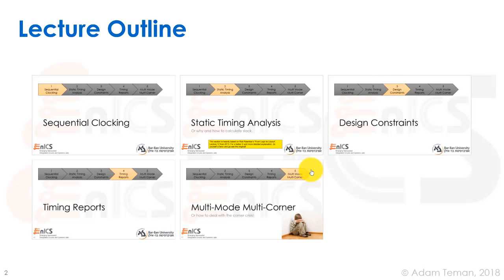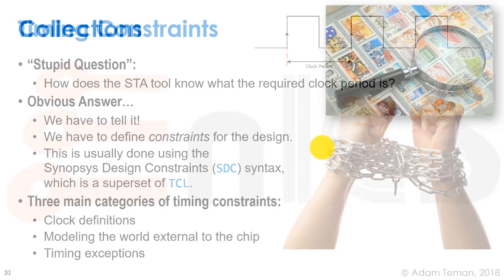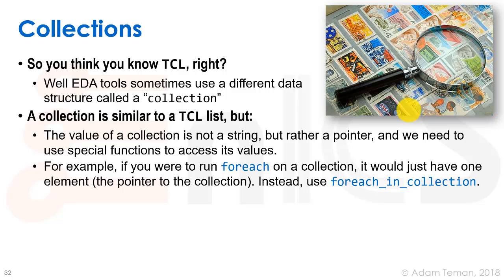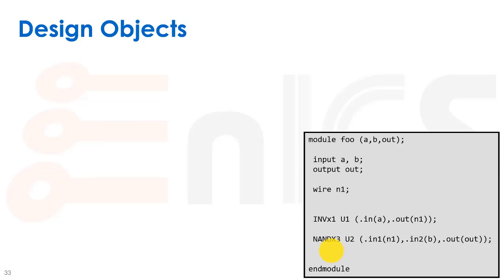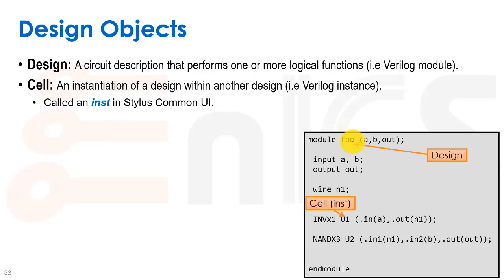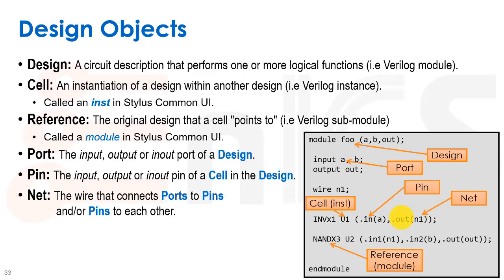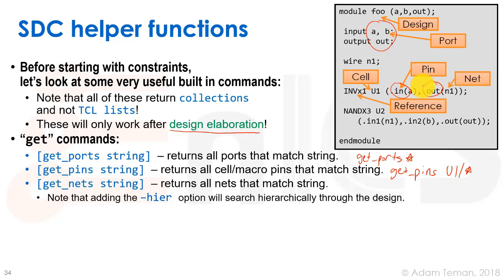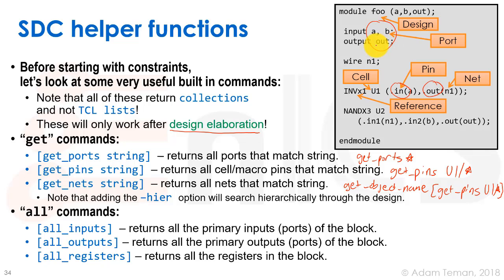DVD - Lecture 5e: Design Constraints (SDC)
Lecture 5 covers the basics of static timing analysis (STA), used for optimization and for constraint checking. Timing is covered from both an algorithmic and a practical level, including examples of implementations in the Cadence work flow.
Lecture 5e introduces the Synopsys Design Constraint (SDC) format and its most important commands.

Dr. Adam Teman